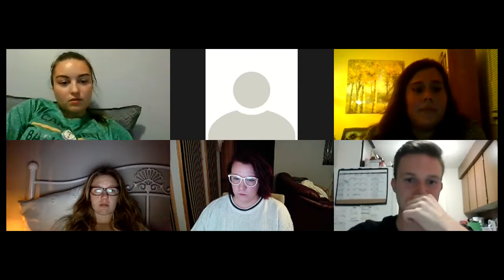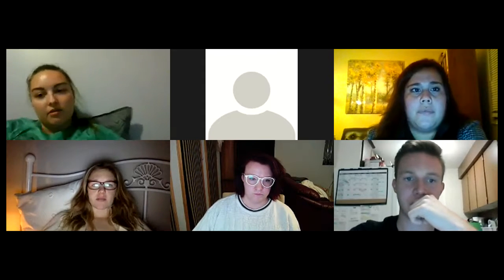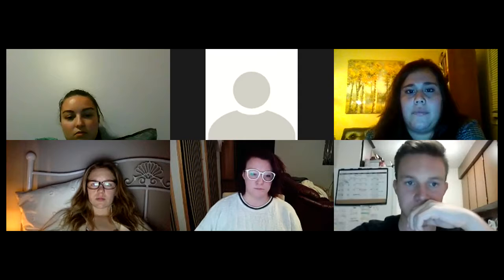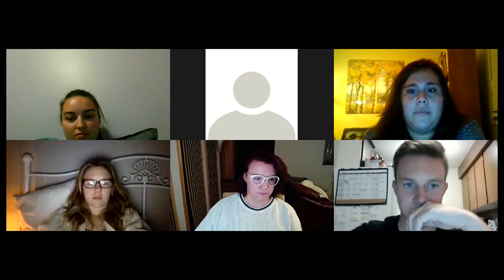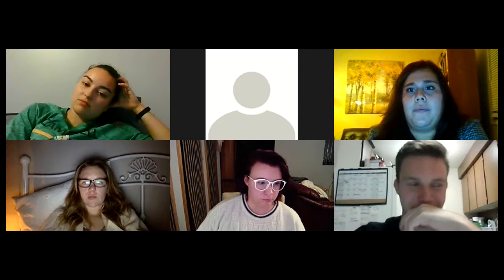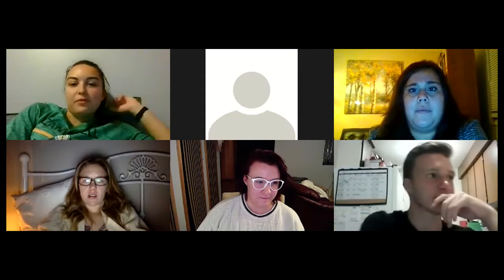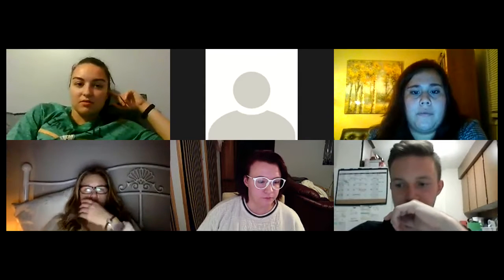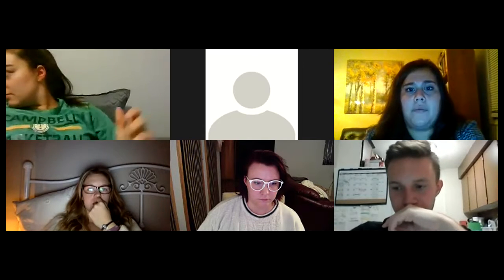Group A Discussion Week 5